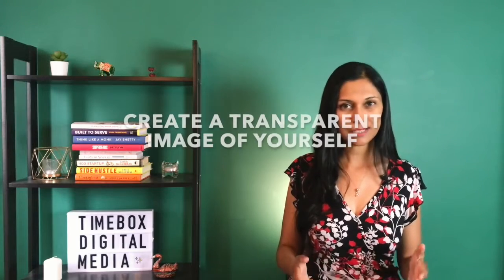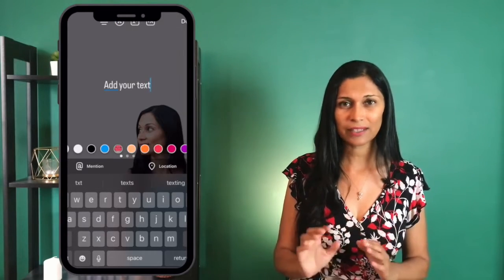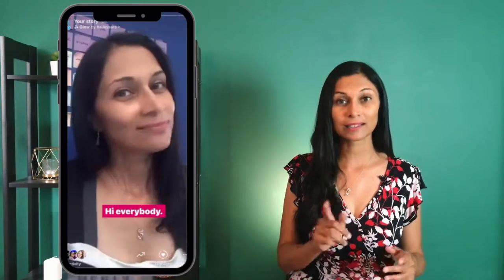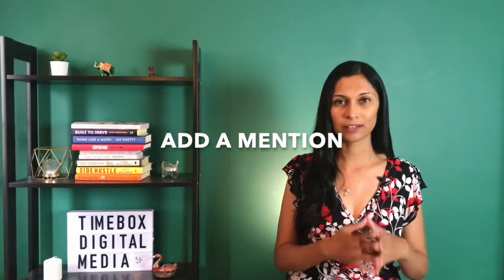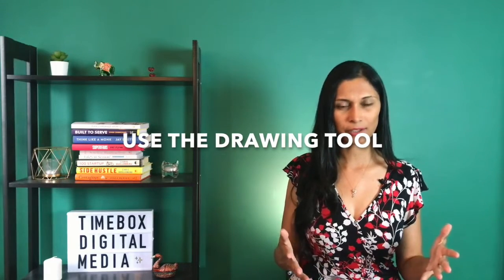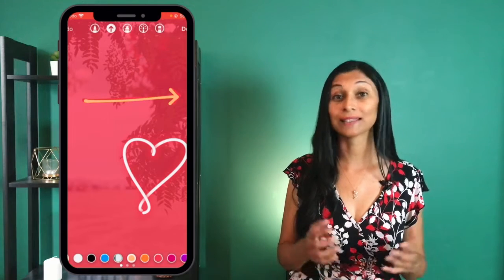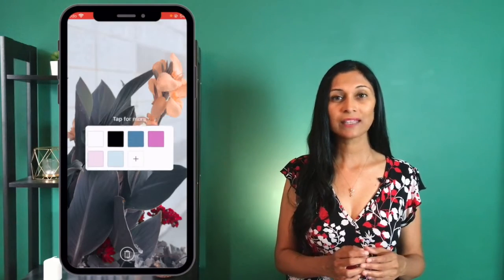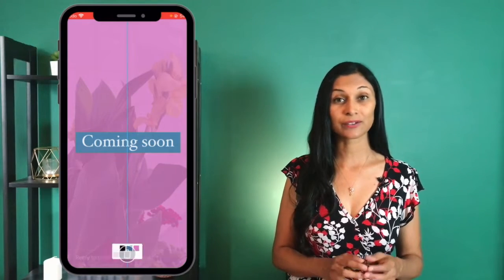Create interesting Instagram Stories for your business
Instagram stories are a perfect place to connect with your audience, and show them what you and your business are really about!  Many warm leads turn into paying customers just through the relatability shown in Stories, so don't discredit this important marketing opportunity.  Today's video shows you some ways you can create more interesting (and engaging) stories that keep your audience coming back for more!

🌟 FREE RESOURCE: Are you still scrapping together videos from your dining table?  Transform a corner of your home into your own personal video studio in less than a week, without breaking the bank!  Grab my free 20-page planning + purchasing guide to the Solopreneur’s Studio